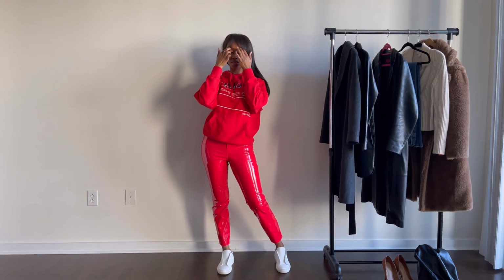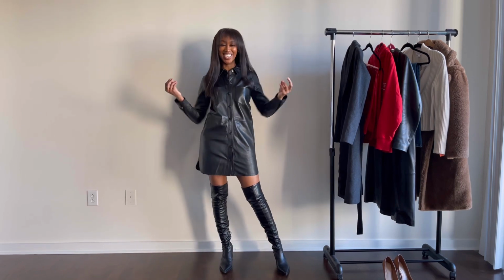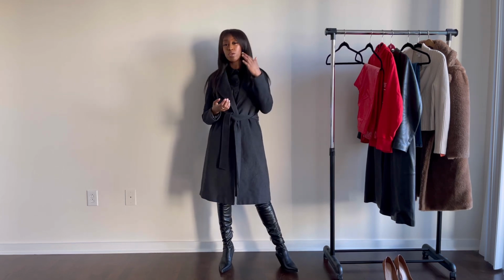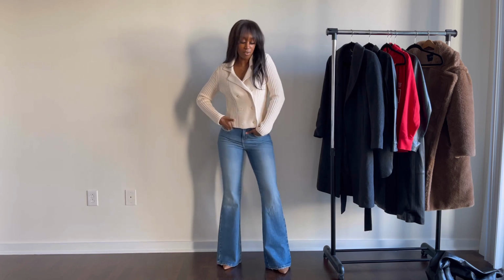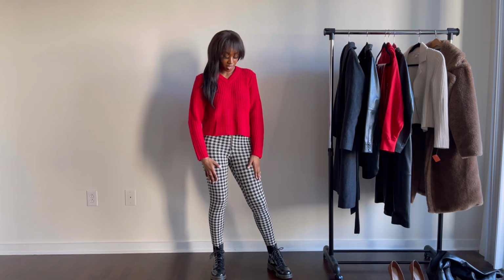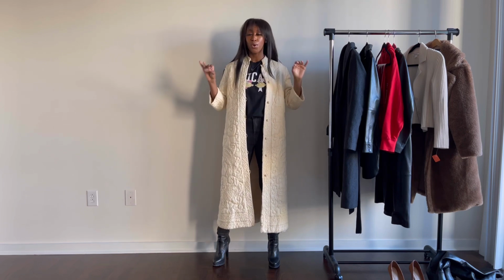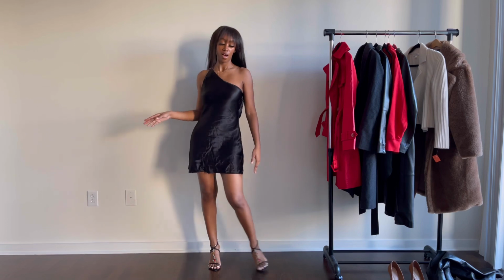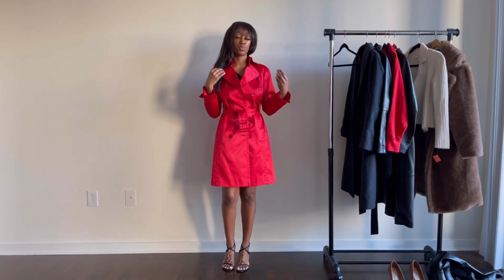WINTER OUTFIT IDEAS | EASY WINTER FASHION LOOKBOOK 2021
Simple winter outfit ideas for you babes. Quick inspiration on how to look cute, stay warm and be comfortable through the season. I give a lot of details on how to wear the pieces you already have in your closet so take notes!

I'm a native New Yorker so I can give you some bundled looks!